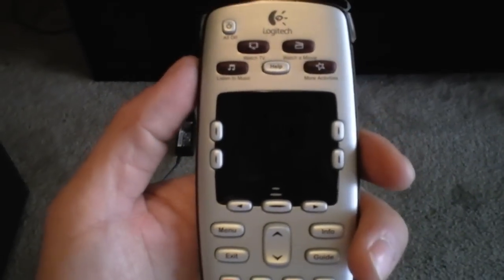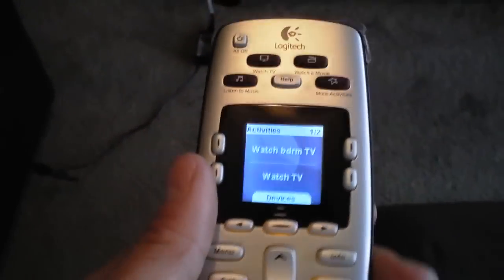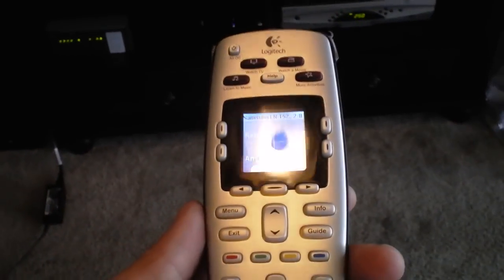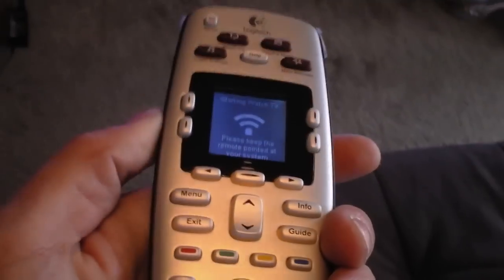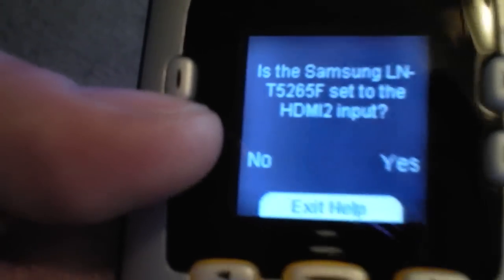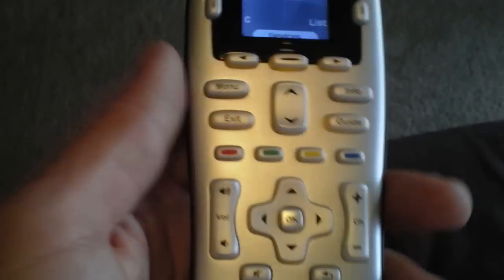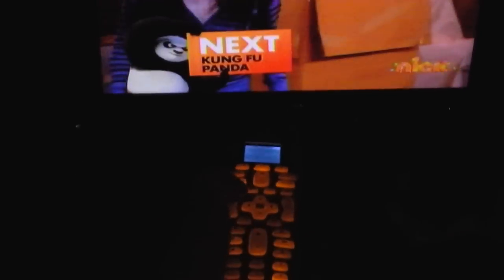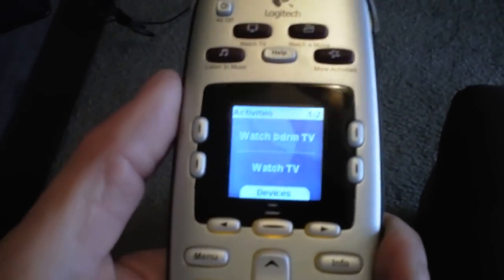How to use Logitech Harmony 600 remote Review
How to use 1 Universal REMOTE THAT PROGRAMS 2 TVs in 2 ROOMS & controls PS3!!!